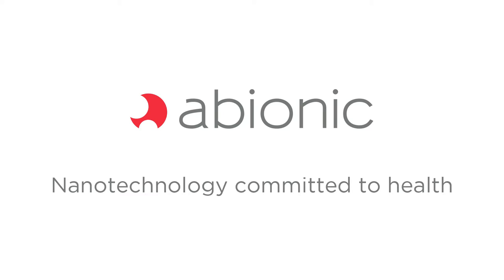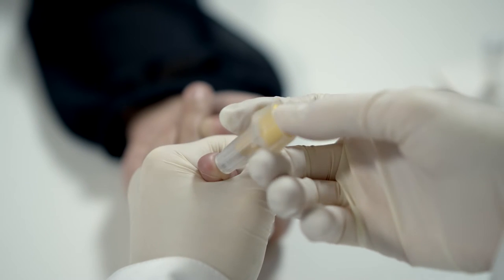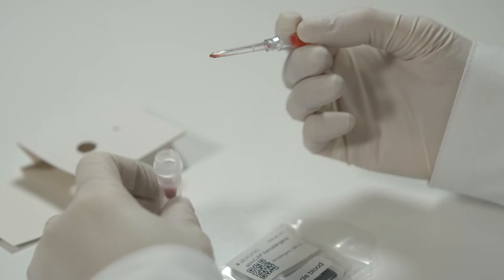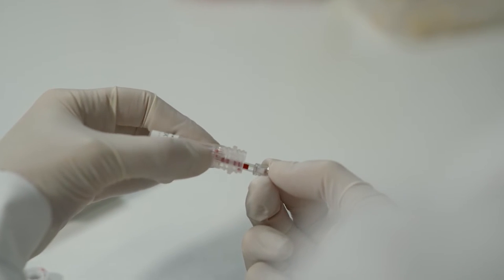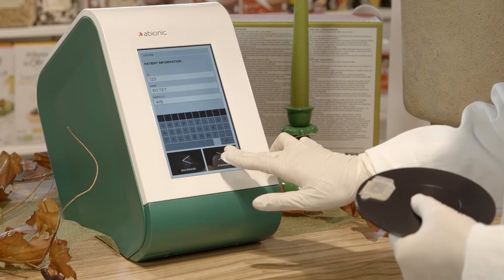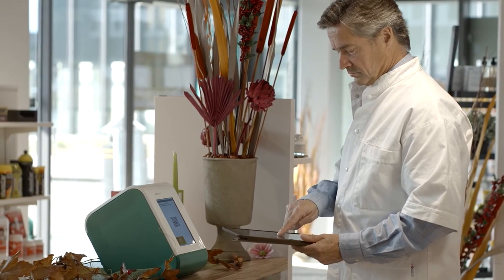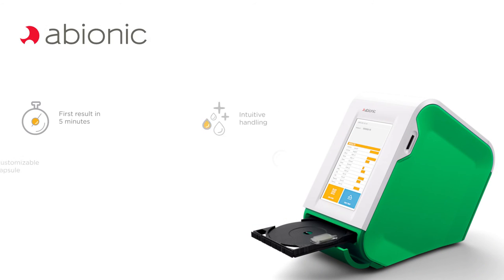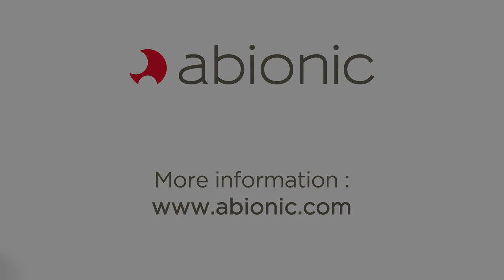Screening abioSCOPE - Official Pharmacy Movie (English)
Discover the abioSCOPE ® -The screening platform for pharmacies.
Abionic offers pharmacists a new service for their patients: quick screening for various diseases.